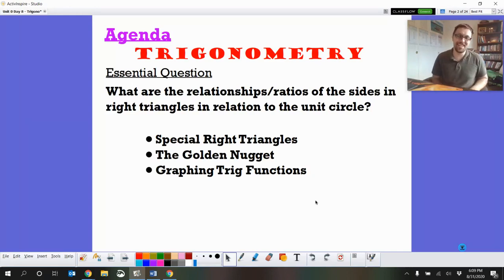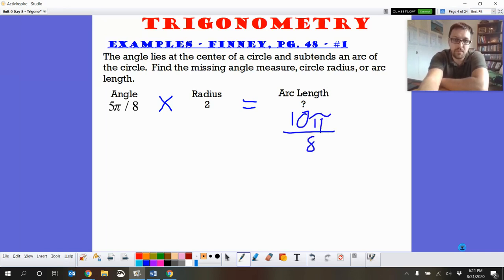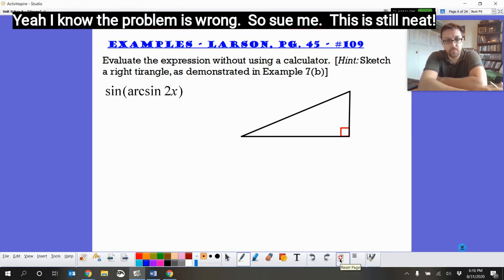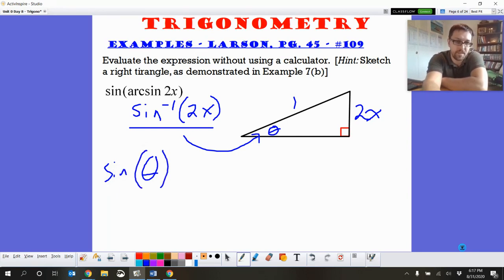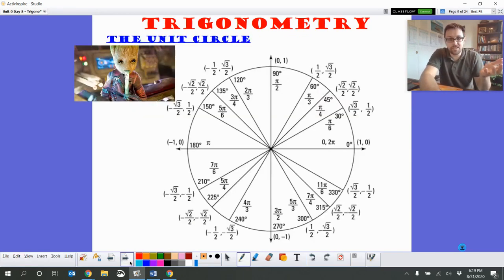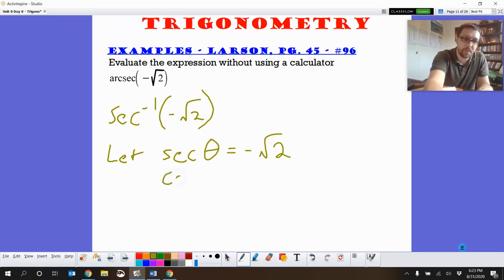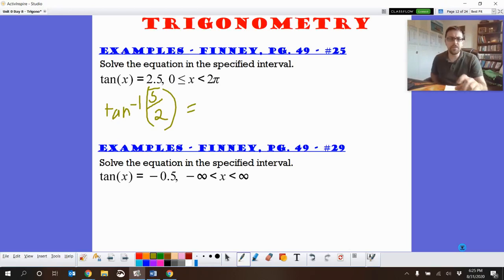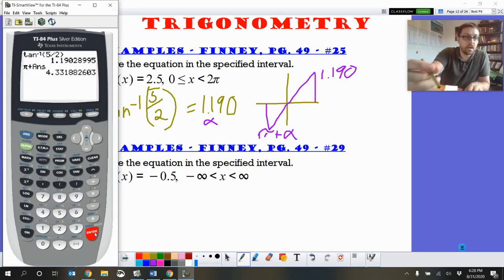0.6 Trigonometry - Radians - AP Calculus